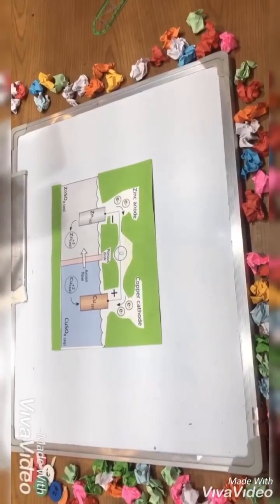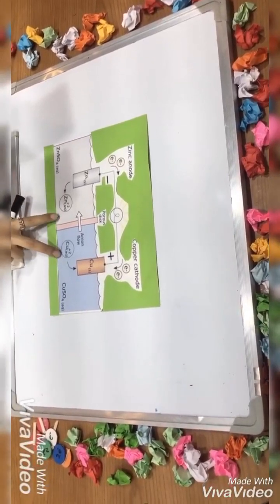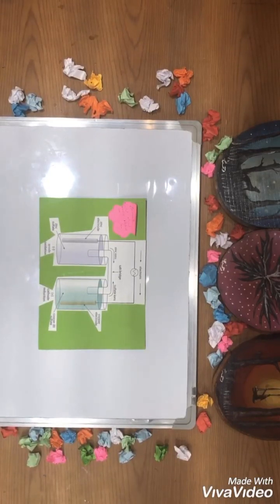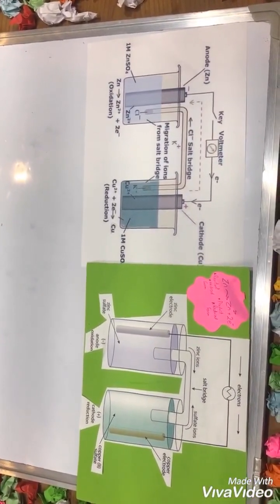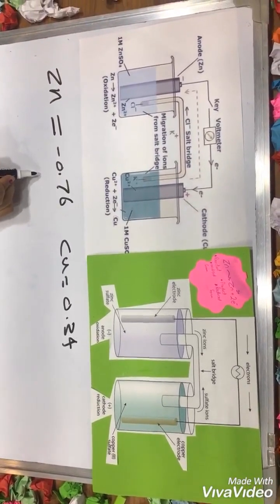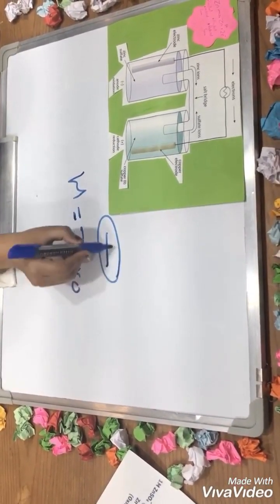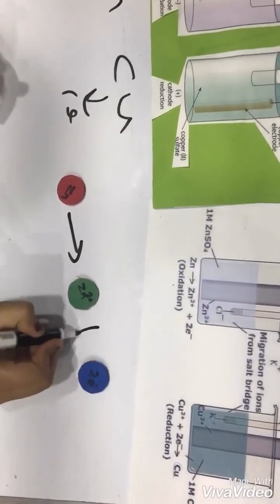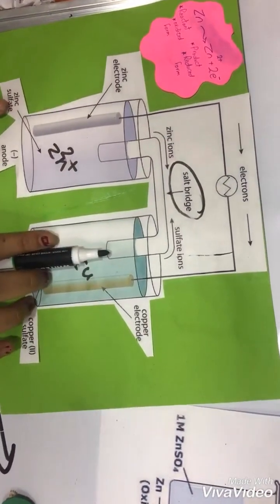Galvanic Cell Michael-A3-PAC205